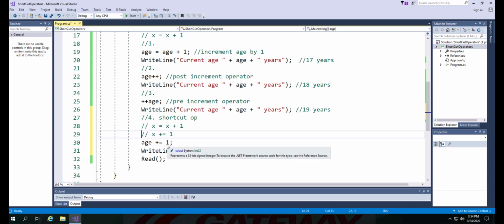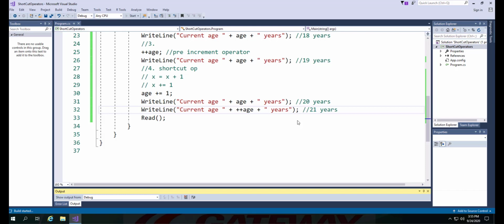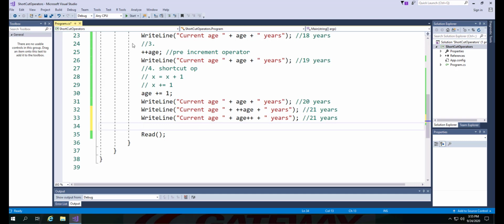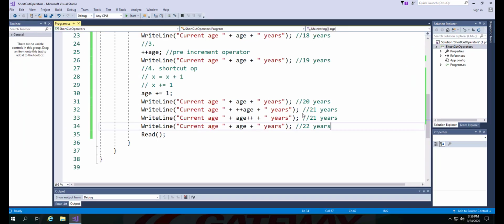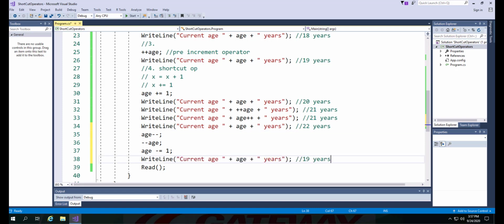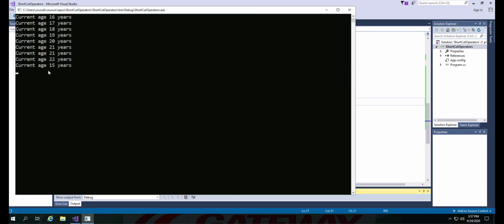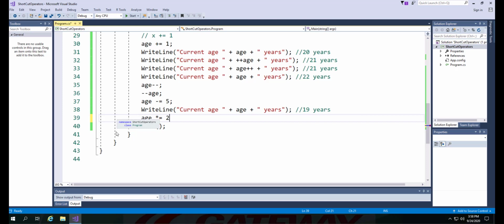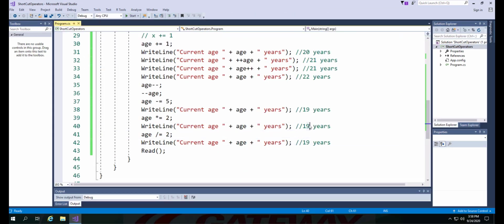C# Shortcut Arithmetic Operators | Pre and Post Operators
C# Shortcut Arithmetic Operators

CODE:
int age = 16;
            WriteLine("Current age " + age + " years");
            //change the value of age by 1
            // x = x + 1
            //1.
            age = age + 1; //increment age by 1
            WriteLine("Current age " + age + " years");  //17 years
            //2.
            age++; //post increment operator
            WriteLine("Current age " + age + " years"); //18 years
            //3.
            ++age; //pre increment operator
            WriteLine("Current age " + age + " years"); //19 years
            //4. shortcut op
            // x = x + 1
            // x += 1
            age += 1;
            WriteLine("Current age " + age + " years"); //20 years

            WriteLine("Current age " + ++age + " years"); //21 years
            WriteLine("Current age " + age + " years"); //22 years
            age--;
            --age;
            age -= 1;
            Read();